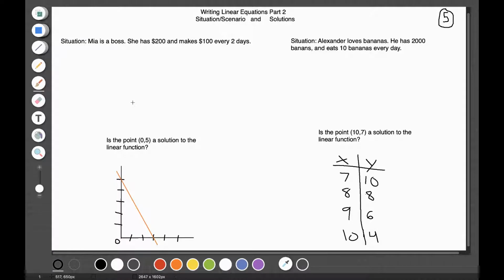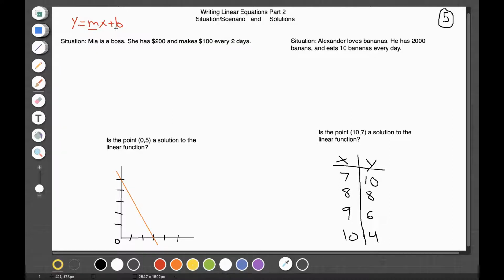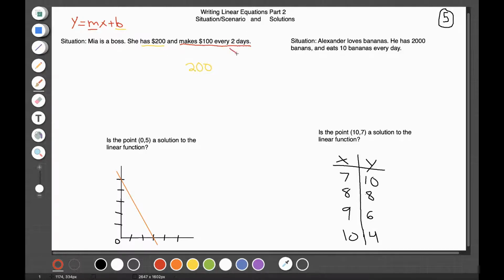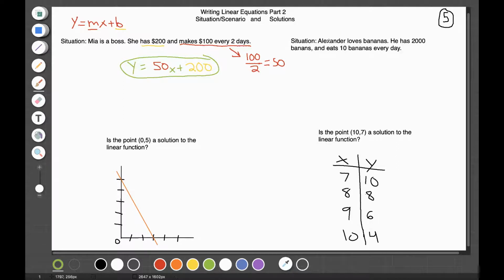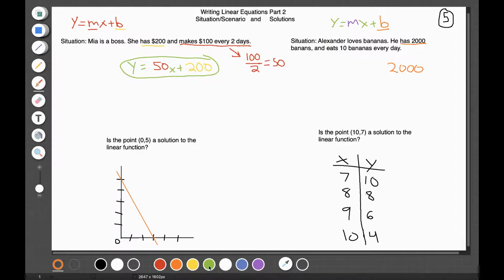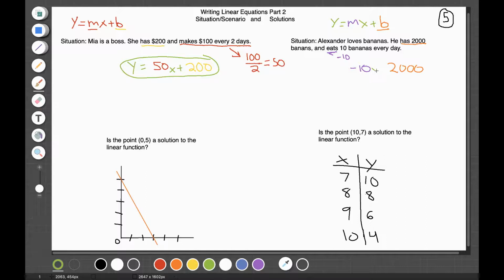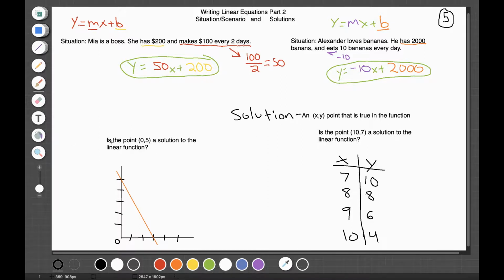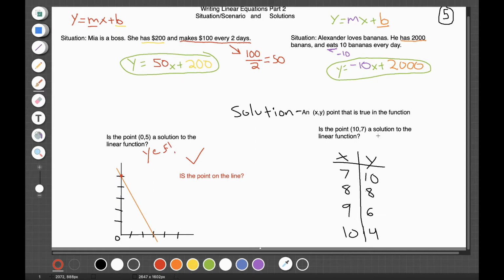Writing Linear Equations 2